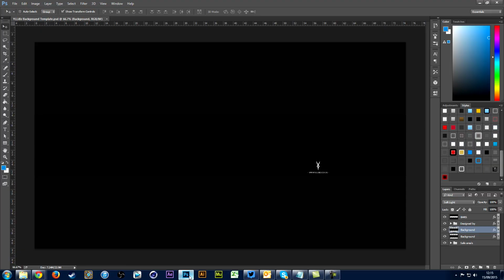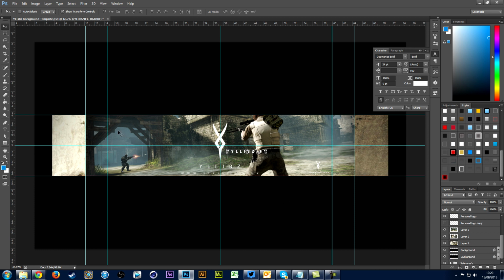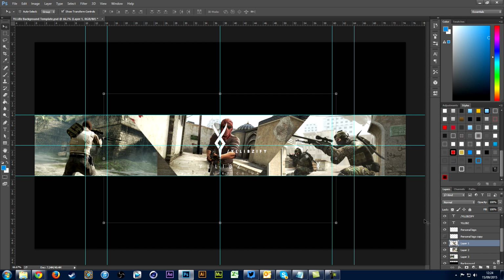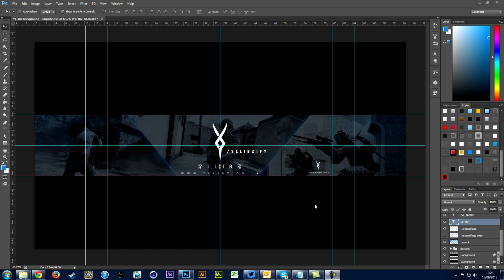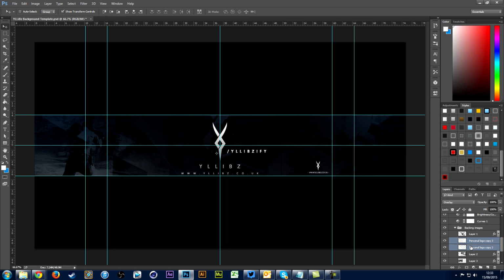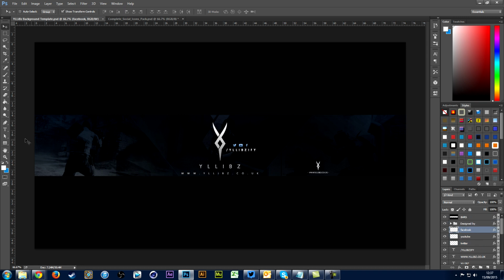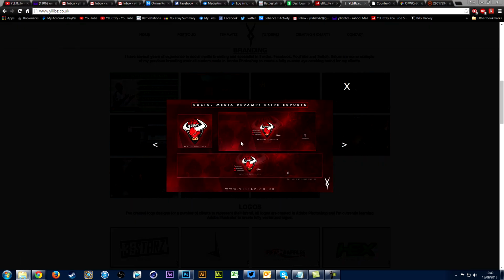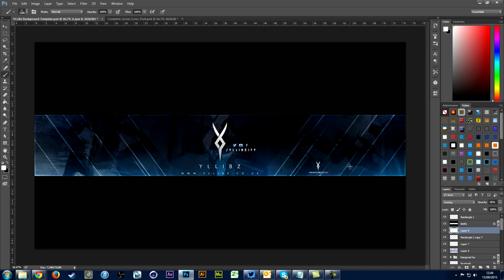Adobe Photoshop Tutorial: How To Make A Clean 2D Banner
Hello, in this new Photoshop tutorial I will teach you how to make your very own custom 2D banner; if you follow the techniques and tips in this tutorial you will be able to create banners/headers for Twitter, YouTube, Facebook and more within 30 minutes even as a beginner with little experience!

I go through step by step my process showing you how I create a YouTube banner using text, logos, layer styles, blending modes, adjustment layers, effects and other tools with explanation and tip and tricks throughout to help build you knowledge of Photoshop!

Video Contains: Step by step video tutorial with commentary explination showing how to make a clean / simple 2D banner for YouTube, Twitter, Facebook etc in Photoshop by @YLLiBzify